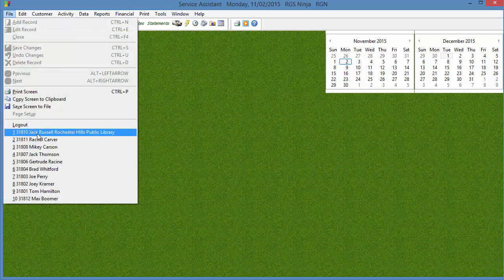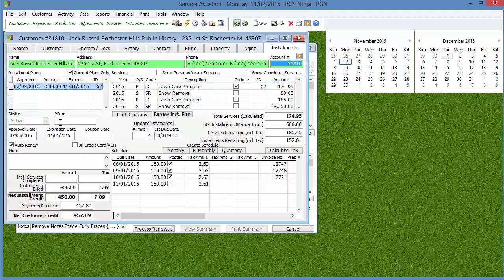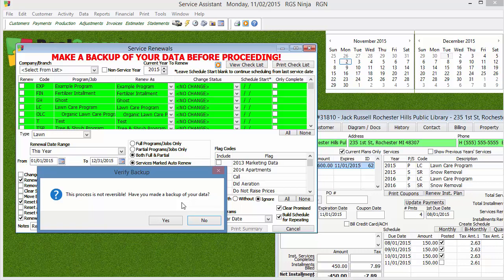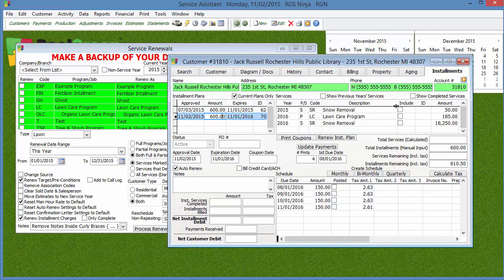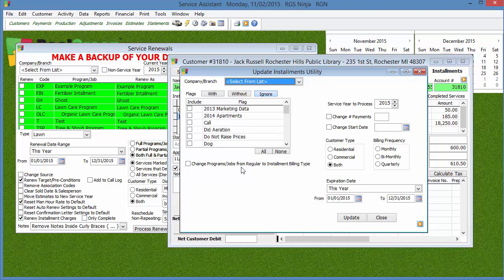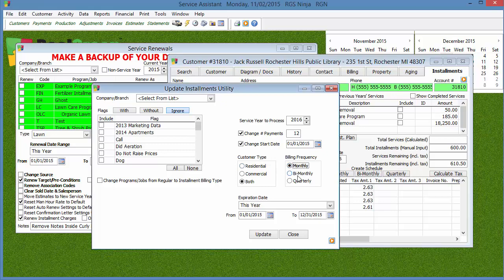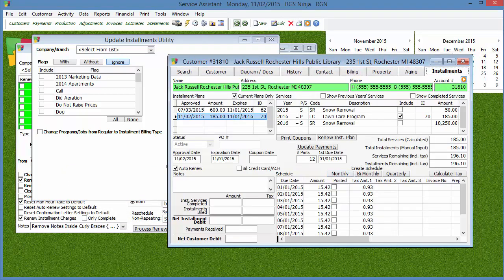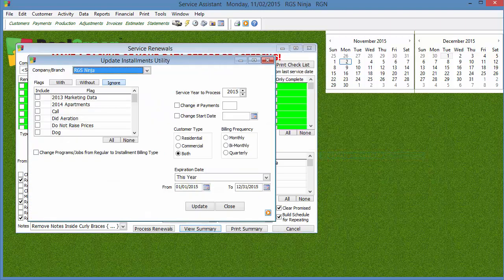How to Update Installment Plans